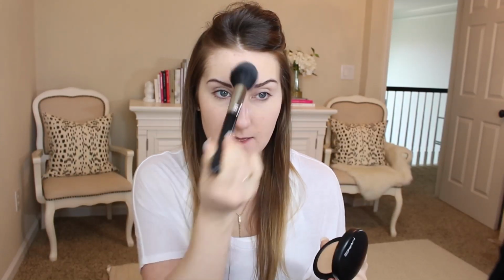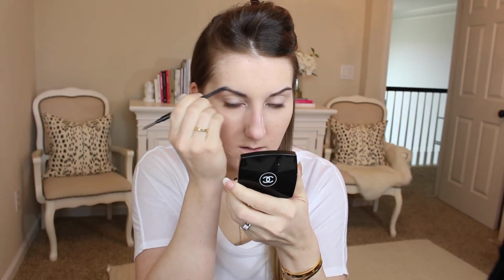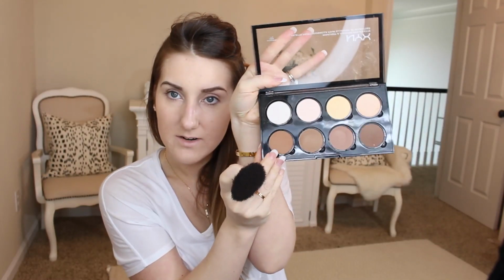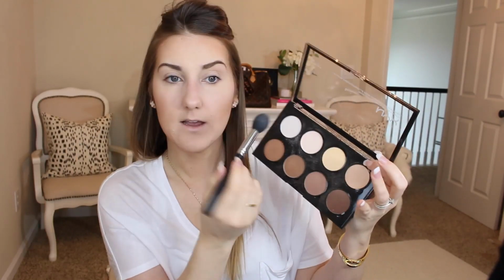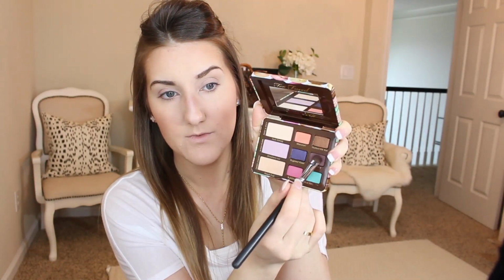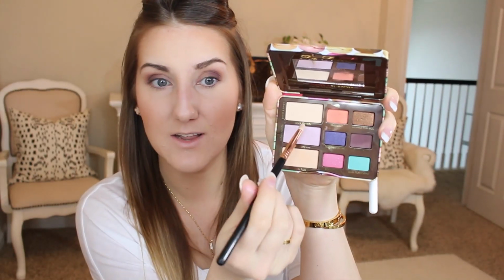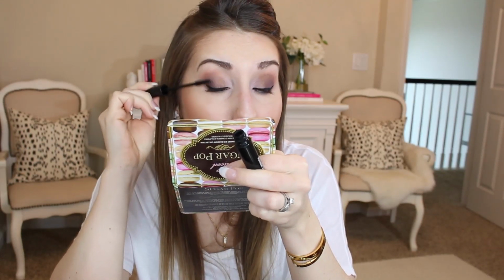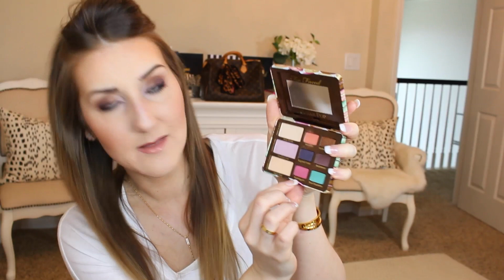GET READY WITH ME! Sugar Pop Palette FULL Look